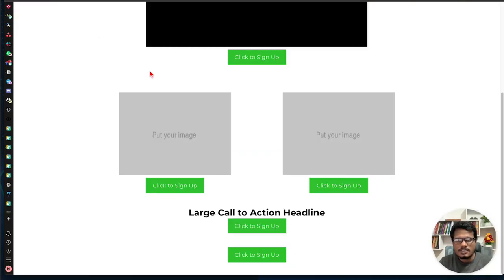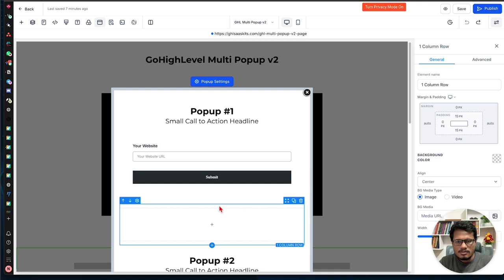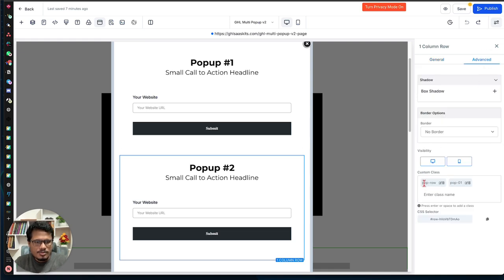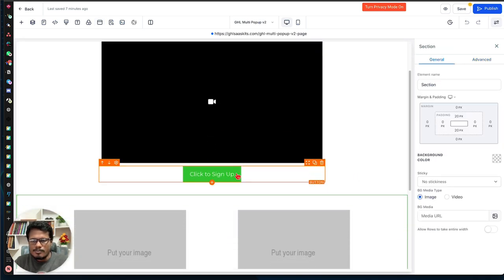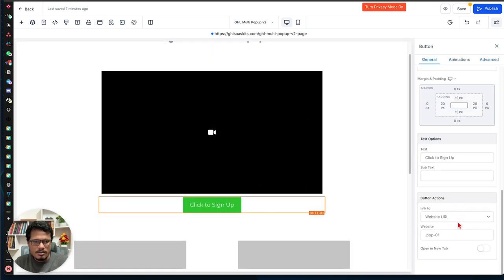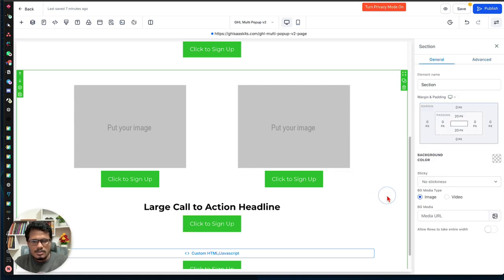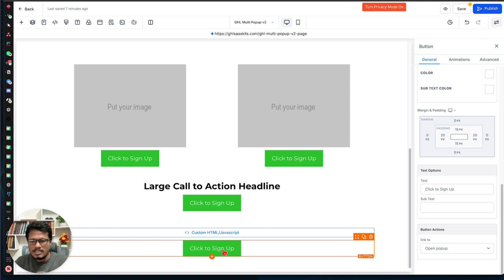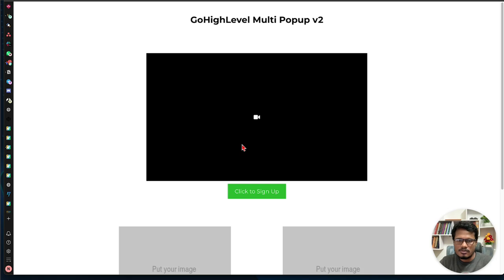How to Add Multiple Popup on GoHighLevel Funnel and Website in 2025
GPT Pal: AI Content Writing for all your marketing needs.